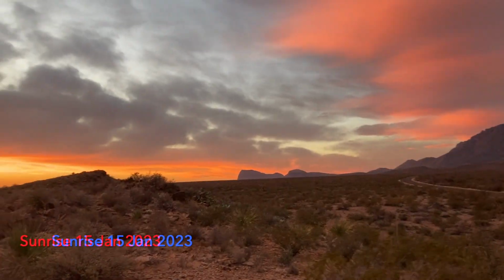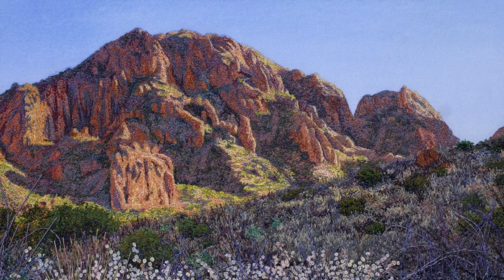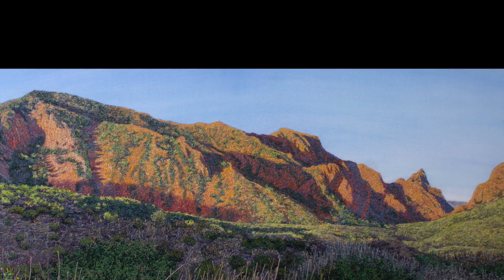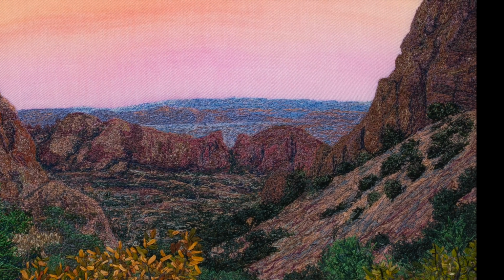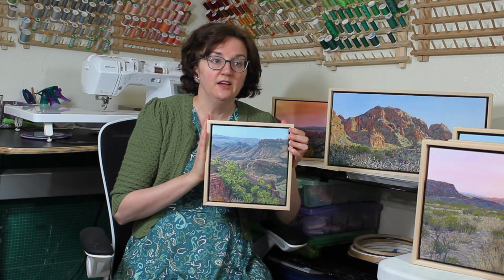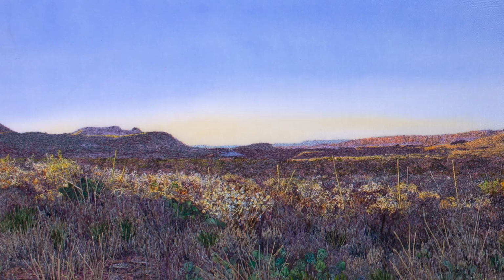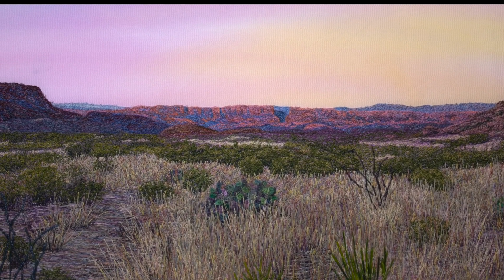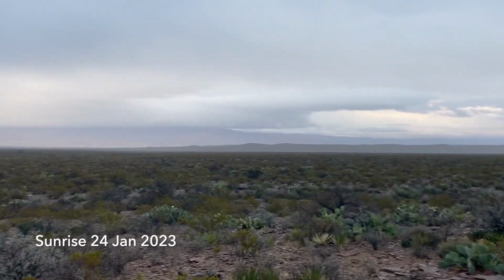Big Bend 2024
"Show and Tell" about my Big Bend NP threadpaintings.